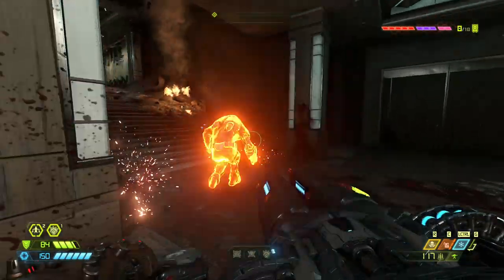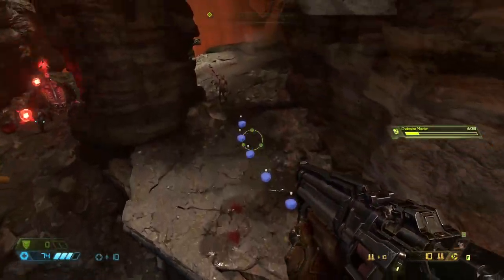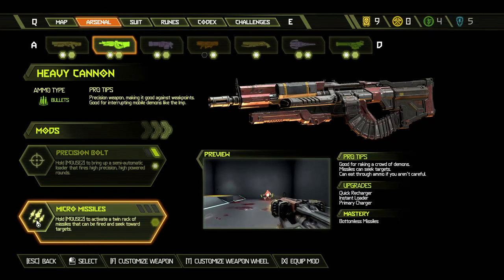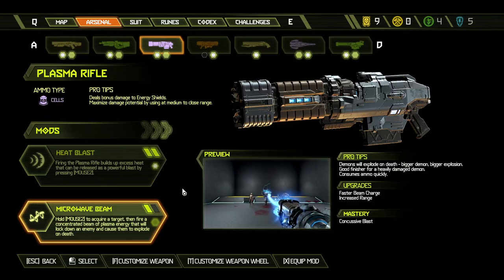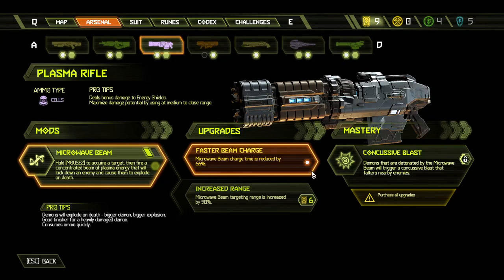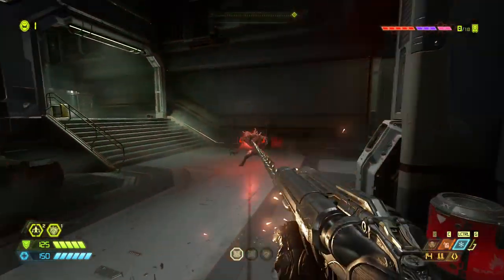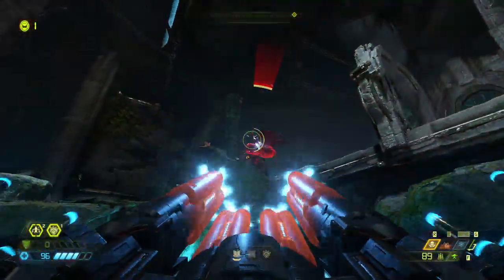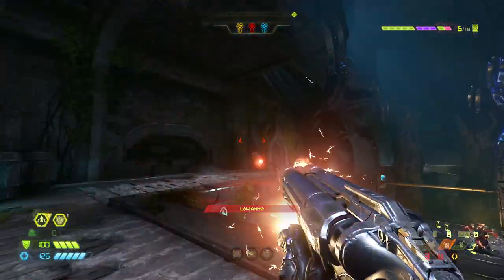DOOM Eternal - Best Weapon Mods to pick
Check out the most powerful weapon mods to add to your arsenal in DOOM Eternal.